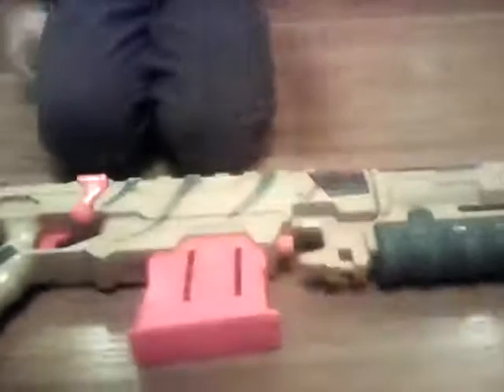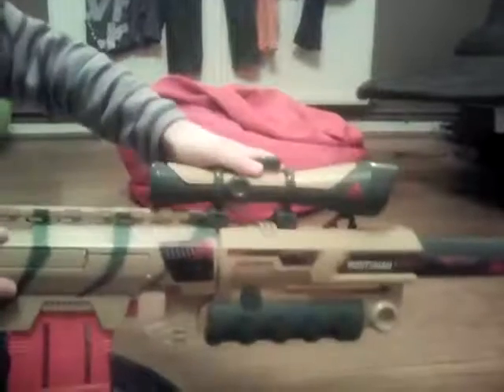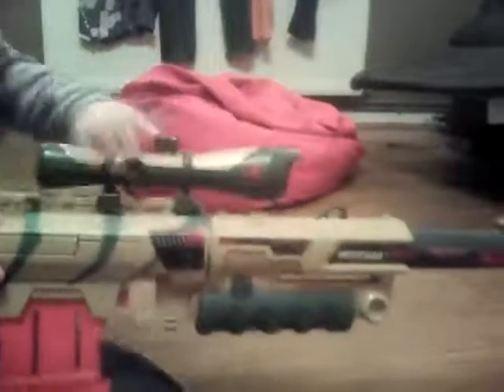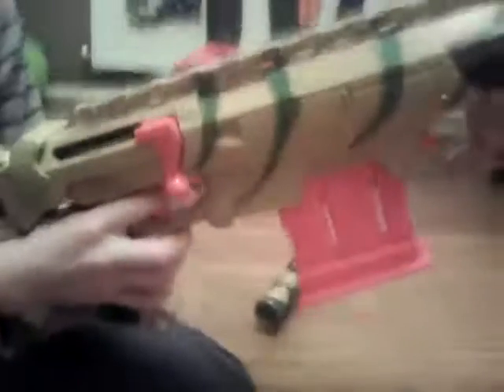The huntsman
Nerf !